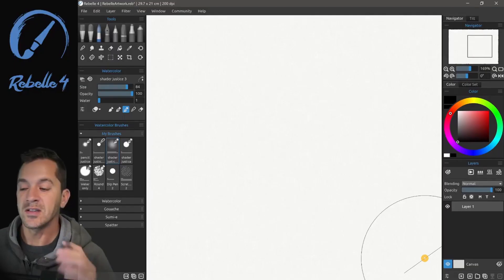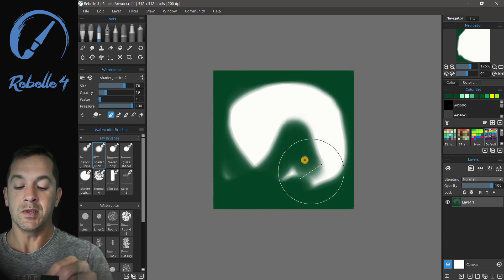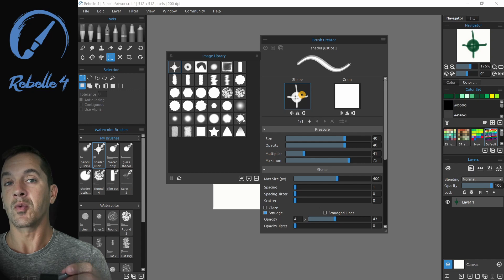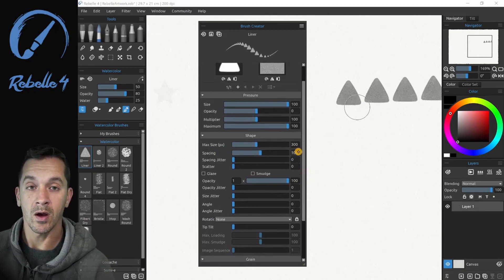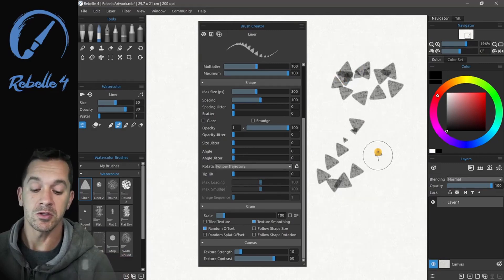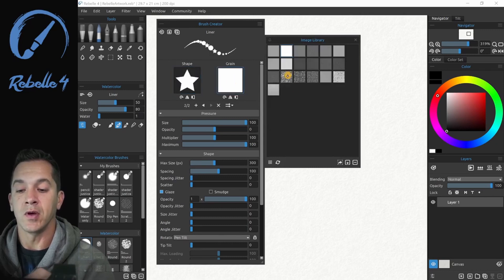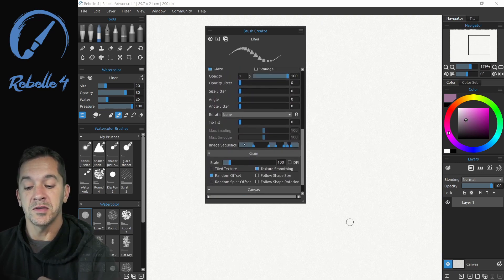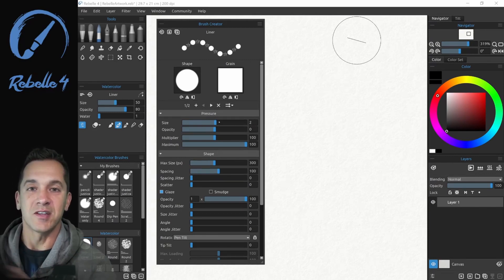Rebelle 4 Brush Creator - Four Shapes and Grains, Rotation Settings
Learn how to use up to four shapes and grains in Rebelle 4 while creating customed brushes with an endless amount of combinations. Justice also explains what role does the rotation setting play in this process.